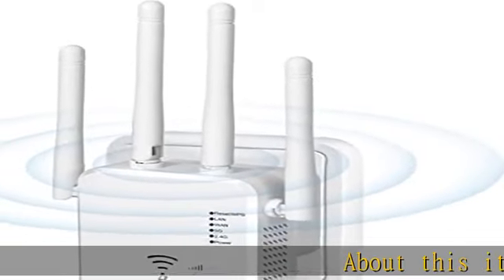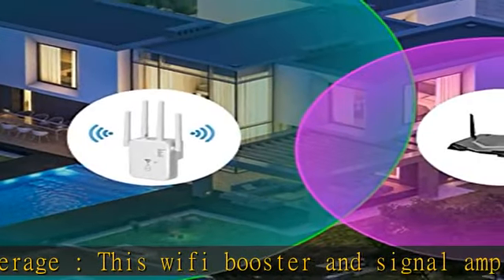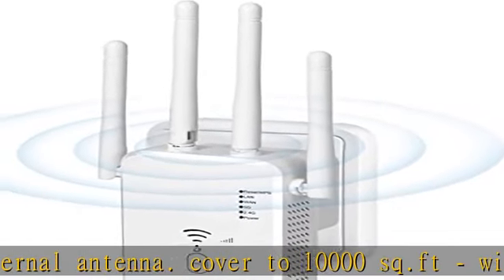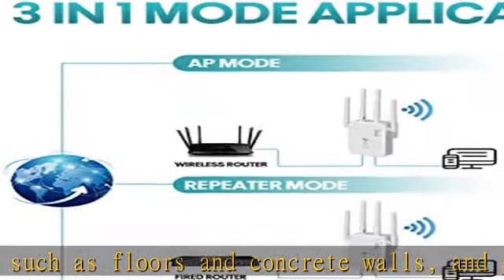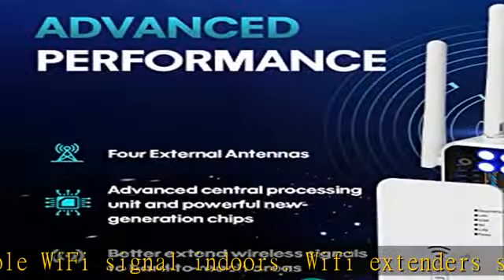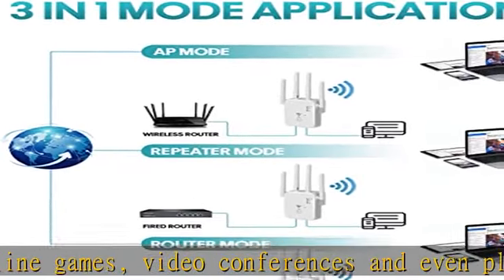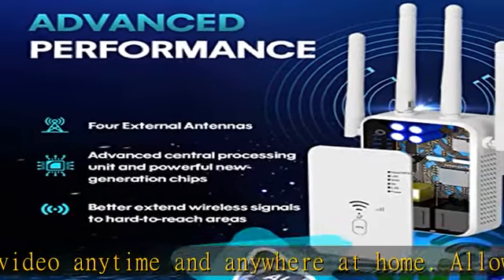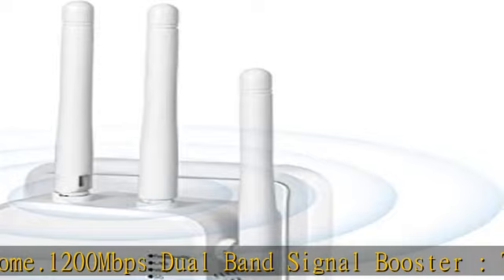WiFi Extender 1200Mbps, WiFi Extenders Signal Booster for Home, WiFi Range Extender Signal Booster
WiFi Extender 1200Mbps, WiFi Extenders Signal Booster for Home, WiFi Range Extender Signal Booster up to 10000sq.ft, WiFi Booster, WiFi Extender Outdoor, Internet Booster, Internet Extender